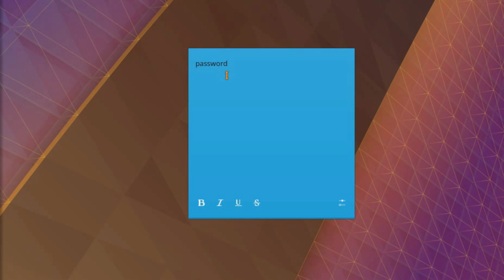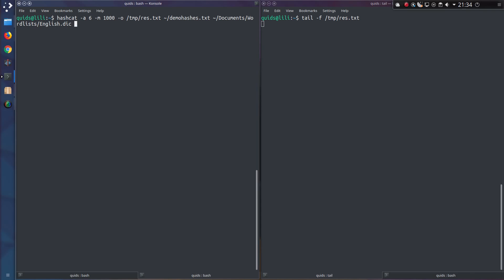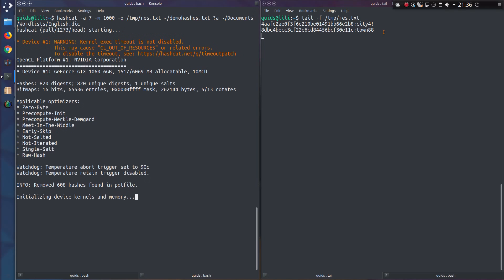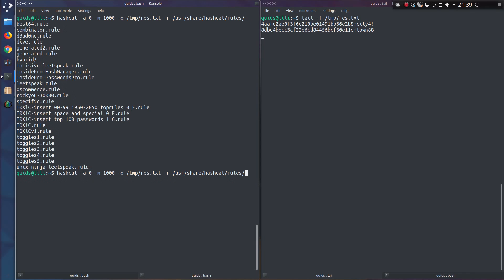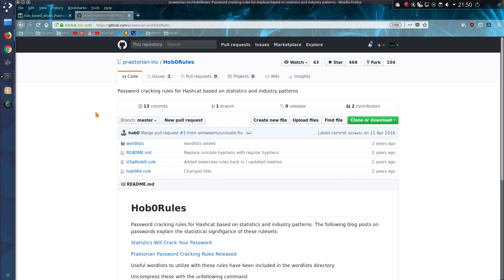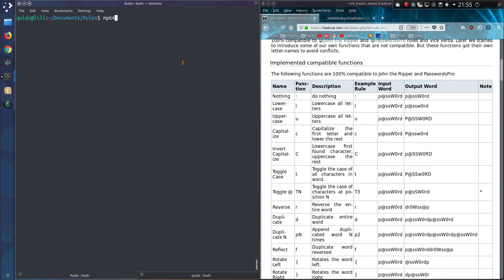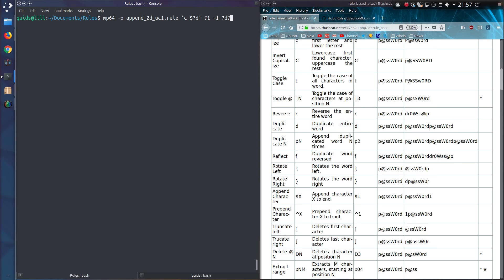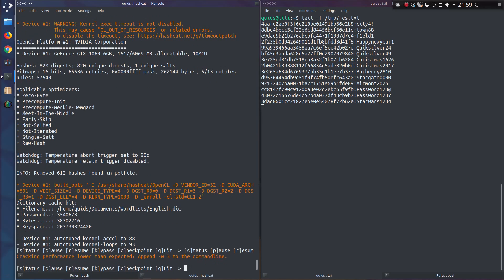Hybrid Dictionary Attack with Hashcat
Some people like to try leet speak or add numbers/symbols to the end of their p@ssw0rd!
I show how to use Rules with Hashcat and write your own Rules using Maskprocessor (mp64)

$ hashcat -a 0 -m “hash type” -r “rules” -o “output file” hashes.txt wordlist.txt
$ hashcat -a 6 -m “hash type” -o “output file” hashes.txt wordlist.txt ?1?1?1 -1 ?d?s
$ hashcat -a 7 -m “hash type” -o “output file” hashes.txt ?1?1?1 wordlist.txt -1 ?d?s

$ mp64 -o append_2d.rule ‘?d?d’

Masks:
?d = digit
?l = lowercase letter
?u = uppercase letter
?s = symbol (inc space)
?a = all of the above